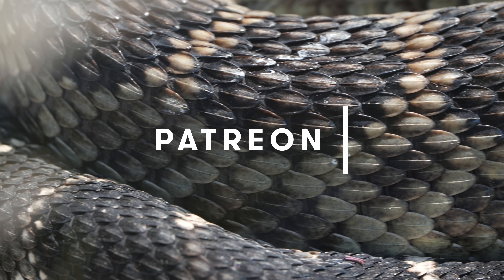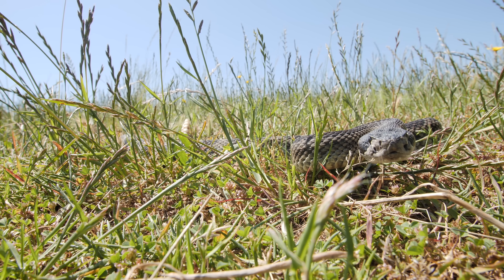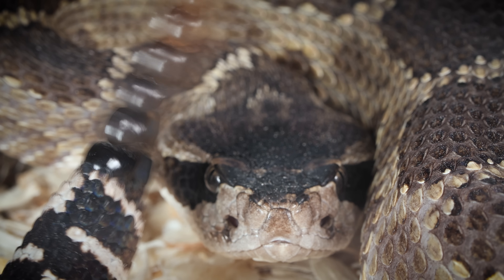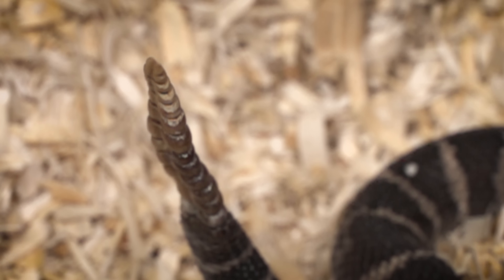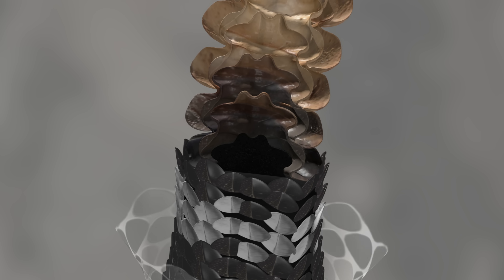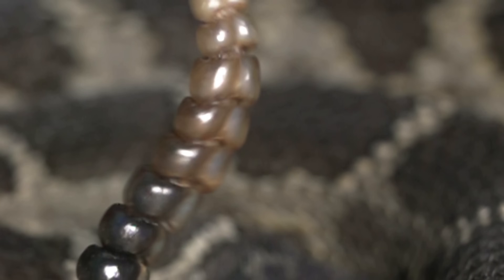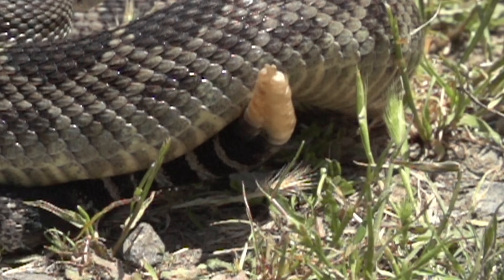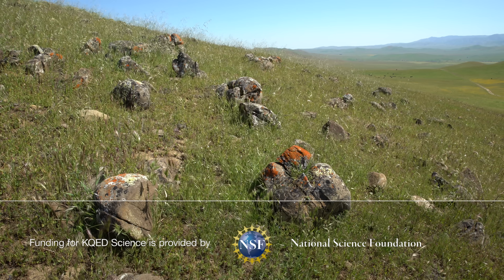Look Inside a Rattlesnake's Rattle | Deep Look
A rattlesnake's rattle isn't like a maraca, with little bits shaking around inside. So how exactly does it make that sound?

Rattlesnakes are ambush predators, relying on staying hidden to get close to their prey. They don’t sport the bright colors that some venomous snakes use as a warning to predators.

Fortunately, rattlesnakes have an unmistakable warning, a loud buzz made to startle any aggressor and hopefully avoid having to bite.

If you hear the rattlesnake’s rattle here’s what to do: First, stop moving! You want to figure out which direction the sound is coming from. Once you do, slowly back away.

If you do get bitten, immobilize the area and don't overly exert yourself. Immediately seek medical attention. You may need to be treated with antivenom.

DO NOT try to suck the venom out using your mouth or a suction device.

DO NOT try to capture the snake and stay clear of dead rattlesnakes, especially the head.

--- How do rattlesnakes make that buzzing sound?
The rattlesnake’s rattle is made up of loosely interlocking segments made of keratin, the same strong fibrous protein in your fingernails. Each segment is held in place by the one in front and behind it, but the individual segments can move a bit. When the snake shakes its tail, it sends undulating waves down the length of the rattle, and they click against each other. It happens so fast that all you hear is a buzz and all you see is a blur.

--- Why do rattlesnakes flick their tongue?
Like other snakes, rattlesnakes flick their tongues to gather odor particles suspended in liquid. The snake brings those scent molecules back to a special organ in the roof of their mouth called the vomeronasal organ or Jacobson's organ. The organ detects pheromones originating from prey and other snakes.

---+ More Great Deep Look episodes:

Stinging Scorpion vs. Pain-Defying Mouse | Deep Look

---+  🏆Congratulations 🏆to the following fans for coming up with the *best* new names for the Jacobson's organ in our community tab challenge:

Pigeon Fowl - "Noodle snoofer"
alex jackson - "Ye Ol' Factory"
Aberrant Artist - "Tiny boi sniffer whiffer"
vandent nguyen - "Smeller Dweller" and "Flicker Snicker"

---+ About KQED

Funding for Deep Look is provided in part by PBS Digital Studios. Deep Look is a project of KQED Science, which is also supported by the National Science Foundation, the S. D. Bechtel, Jr. Foundation, the Dirk and Charlene Kabcenell Foundation, the Vadasz Family Foundation, the Fuhs Family Foundation, Campaign 21 and the members of KQED.